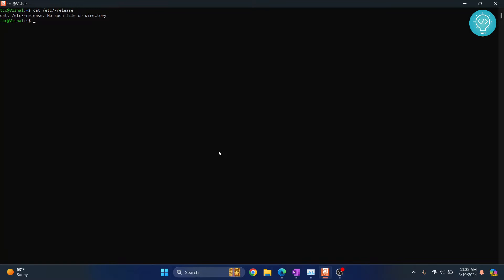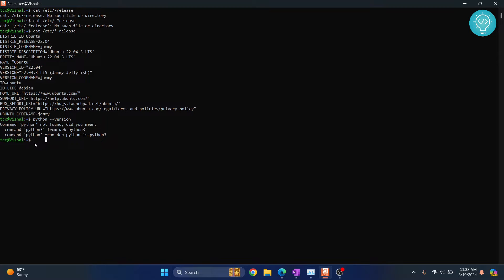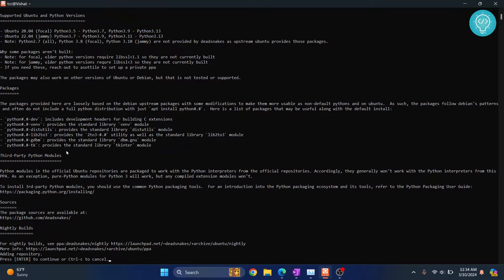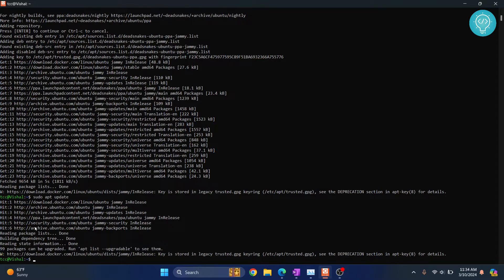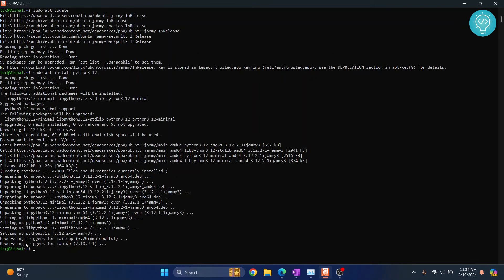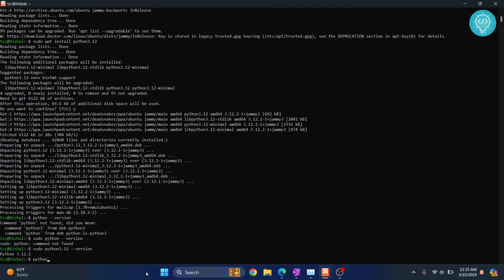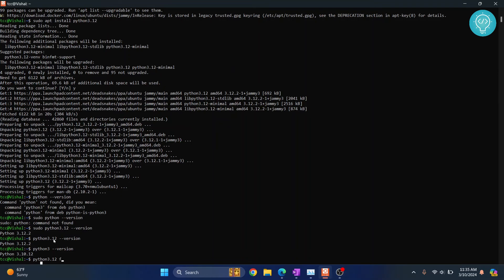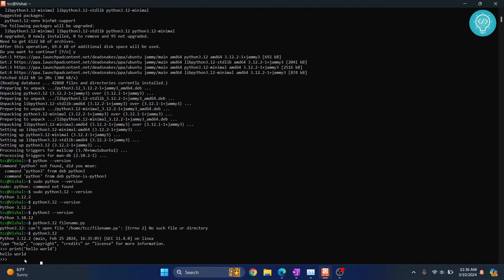How to Install Python 3.12 in Ubuntu 22.04 (2024 Update)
In this video, I'll show you how you can install Python 3.12 on Ubuntu 22.04. We will install Python in Ubuntu 22.04 using terminal.
First we need to add the deadsnakes repositry to our ubuntu machine so that we can install python 3.12, otherwise python 2 will be installed.
The command to install python in ubuntu is: pip install python3

By the end of the video, we'll have done the following:
- Add the deadsnakes repository so that we can install python 3.12 on Ubuntu 22.04
- Update the repository list
- Install python 3.12 on ubuntu 22.04